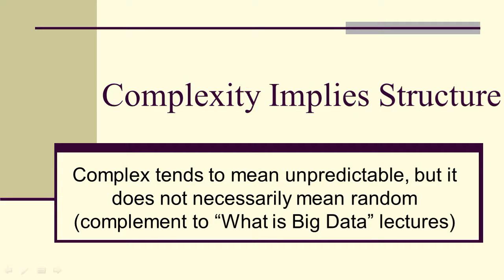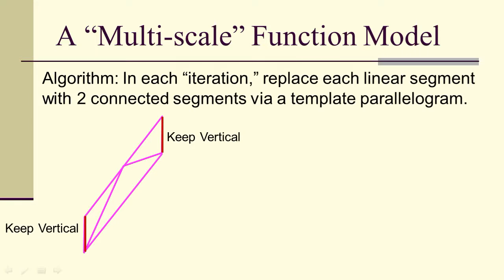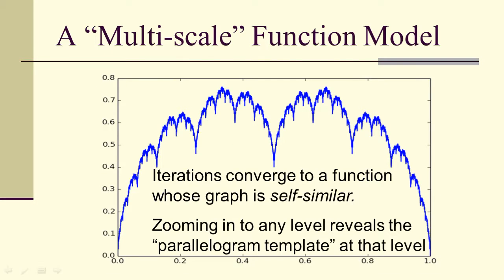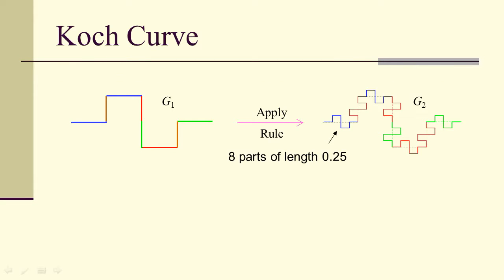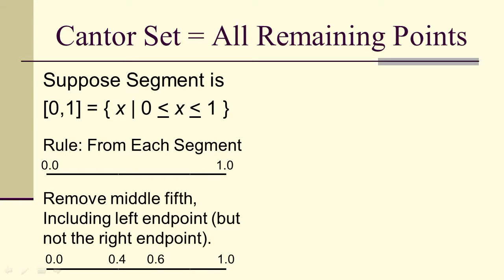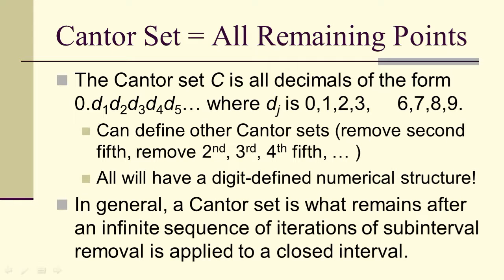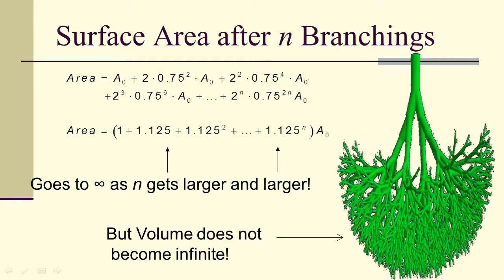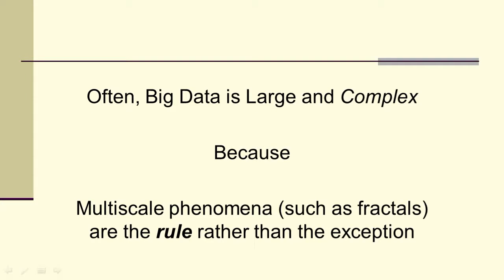More About the Importance of Scale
Multiscale as related to Fractals and Chaos